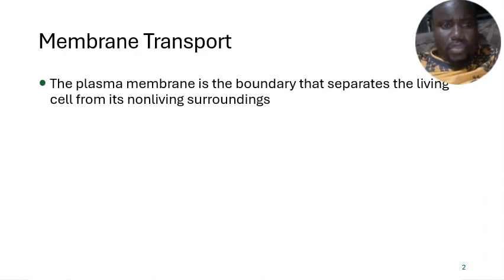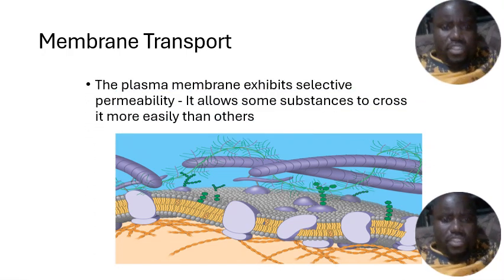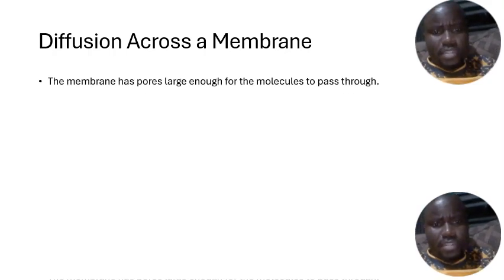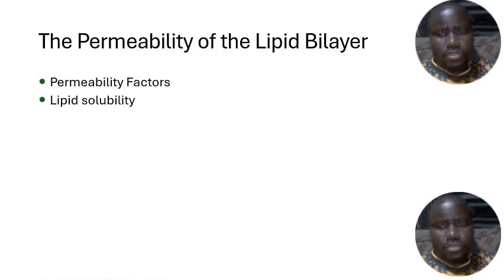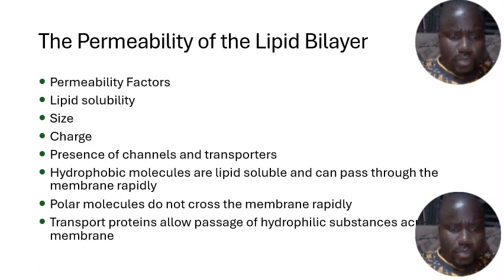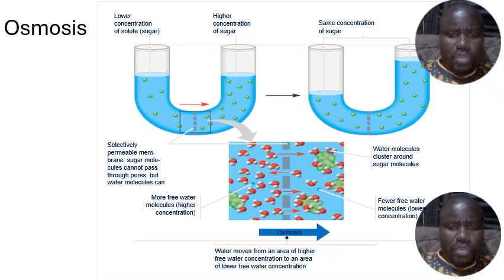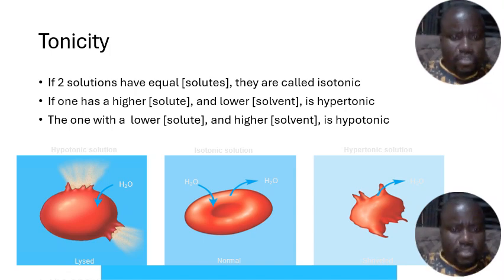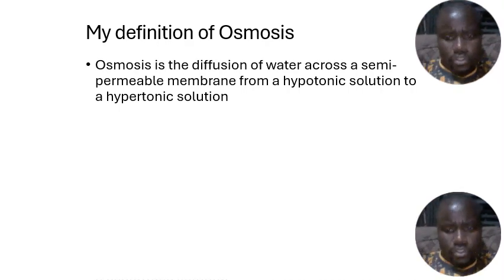Membrane transport I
Passive transport processes